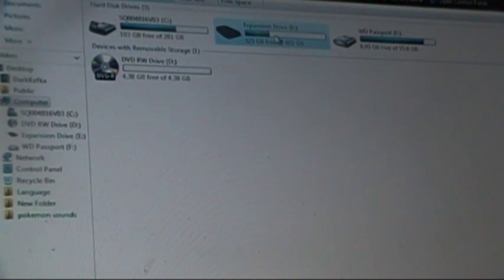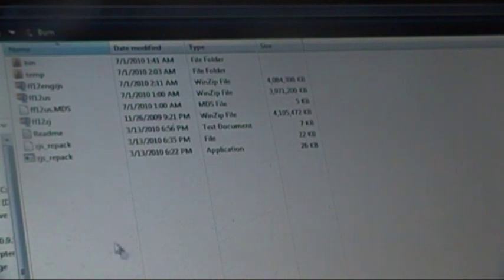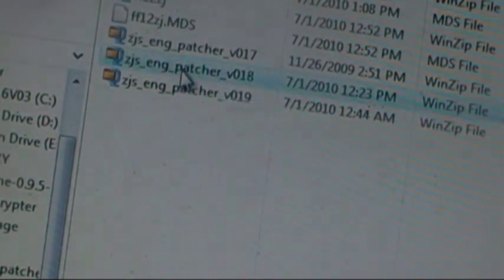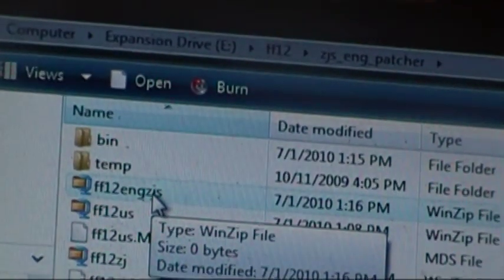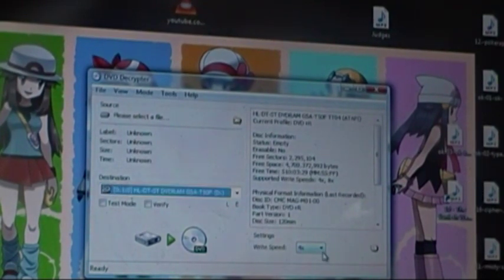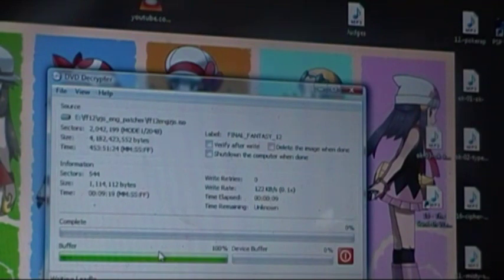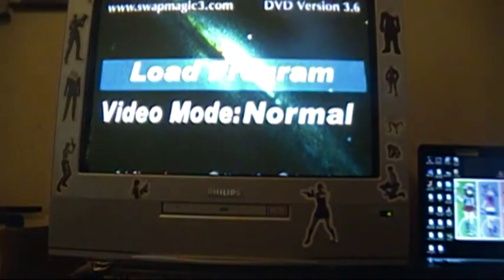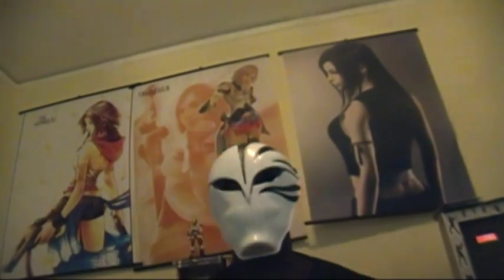Final Fantasy 12 Zodiac Job System: Making English Version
THE WRITING SPEED MAY EFFECT PERFORMANCE.

I used 2.4 writing speed on a 16x disc and the copy came out perfect.

Seems like many people are still confused about this. Ok...I'm going to show you. Some people learn better by sight.

As much as I'd love to take credit..I can't. Thank FFGriever for all the work and effort he put into this.

And I finally got version 19 to work. It's fine. it was a mistake on my part.

Here's the link, and they explain it all. Be sure to thank FFgriever!

Note that iff your original game skips, the patch will skip too. I need to bu a new US copy...^_^

I will start the LP of this game after ff4,5, and 6 are done.